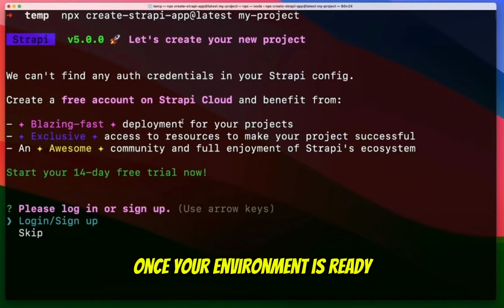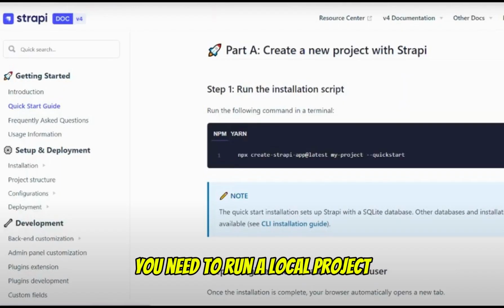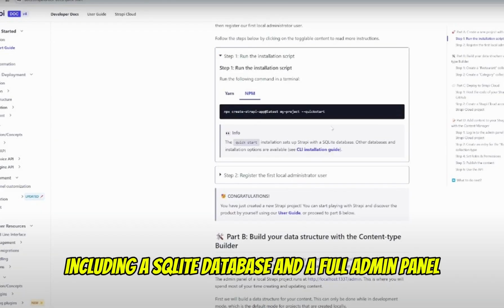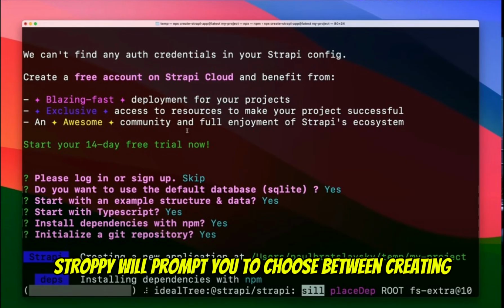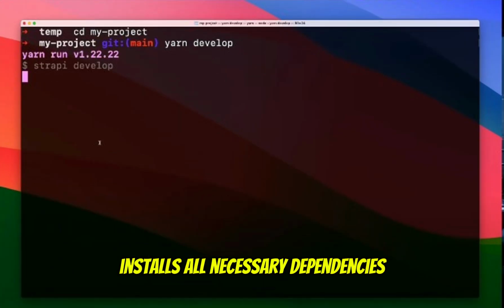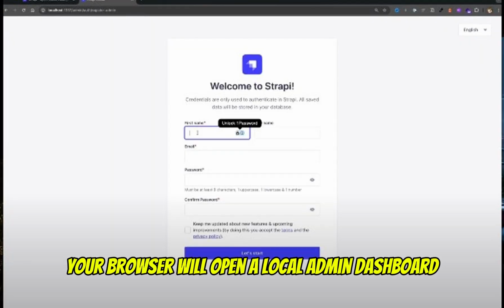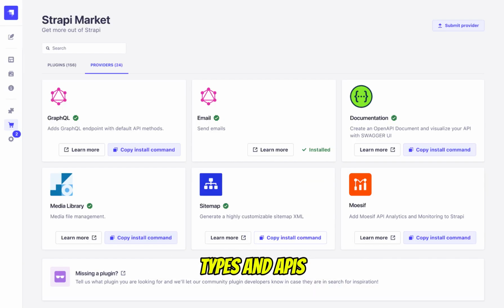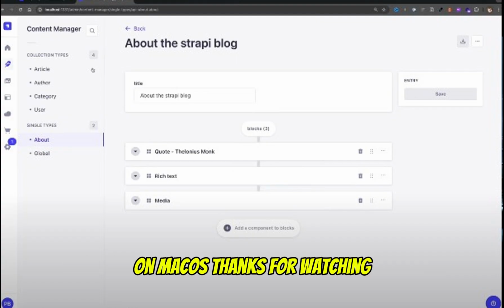How to install Strapi on mac I DOUBLE Z